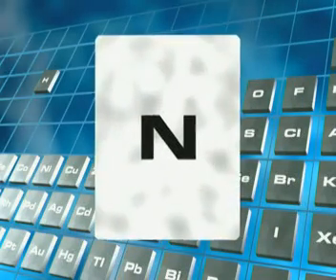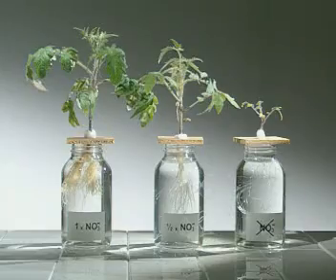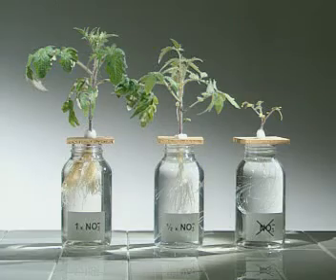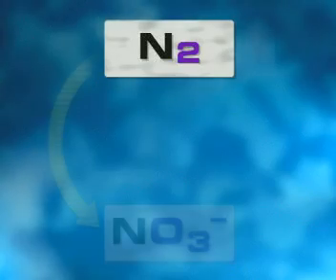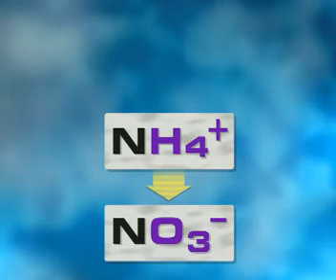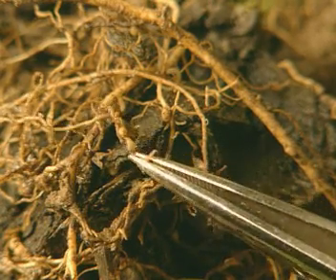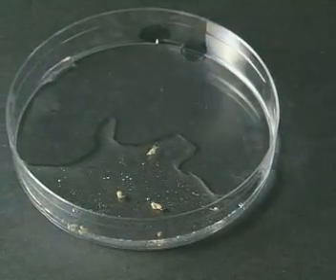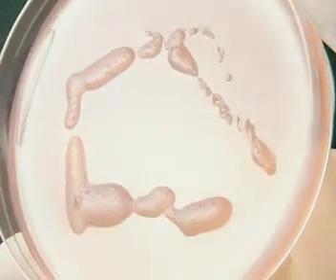The importance of nitrates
This video explains a little about what nitrates are, their importance for the growth of plants and their use in agriculture.